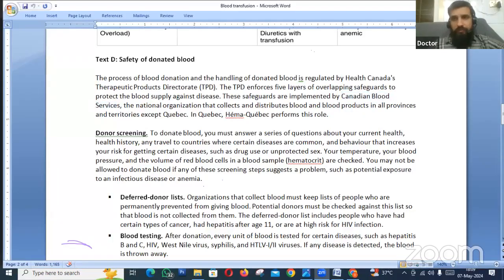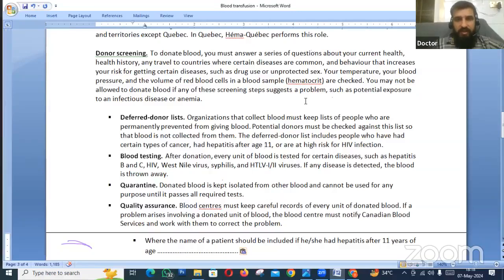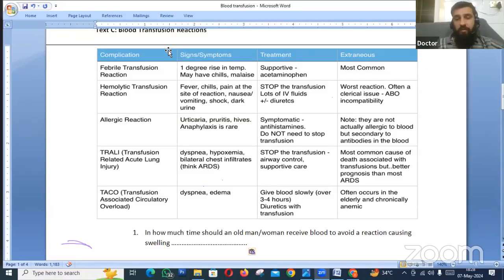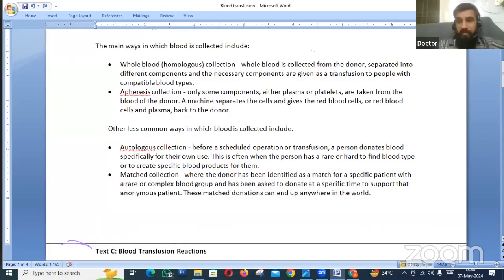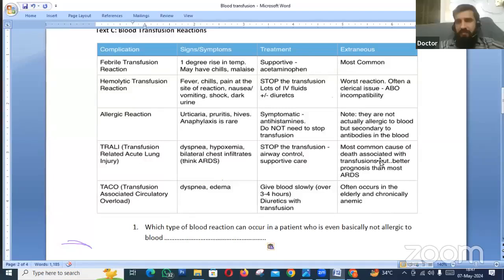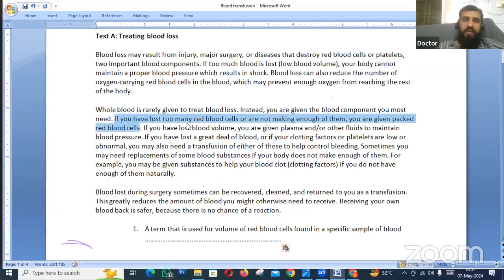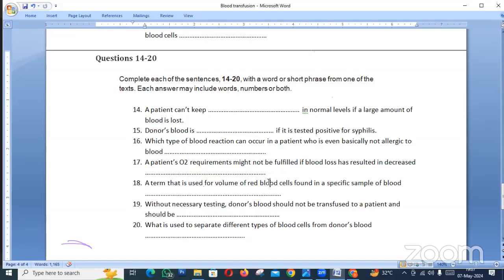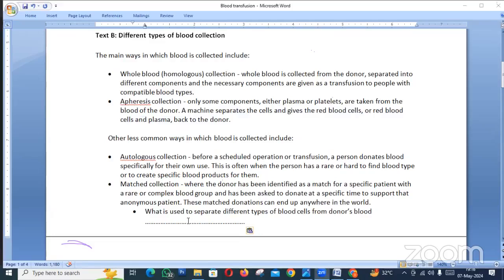OET Reading tips | OET reading new materials | OET reading tips for doctors and nurses